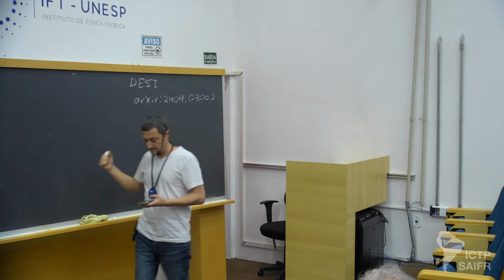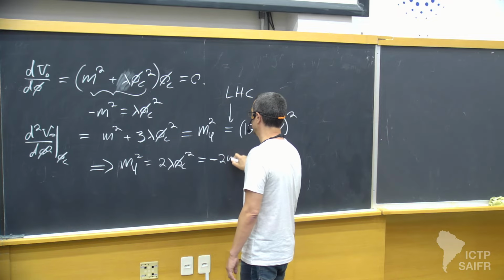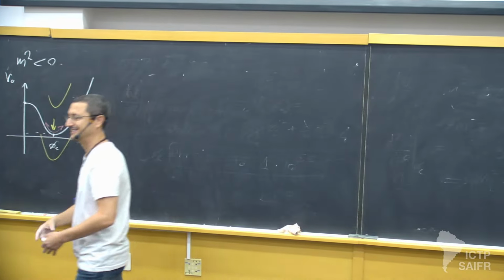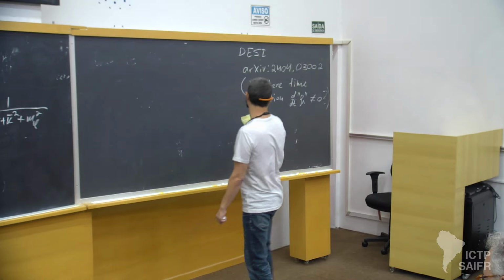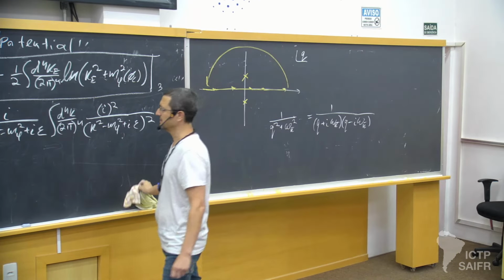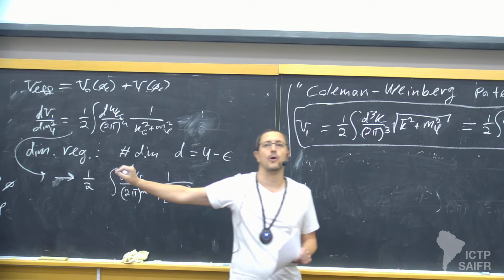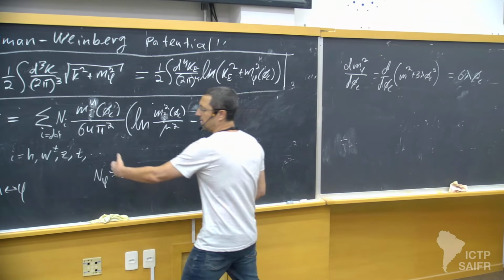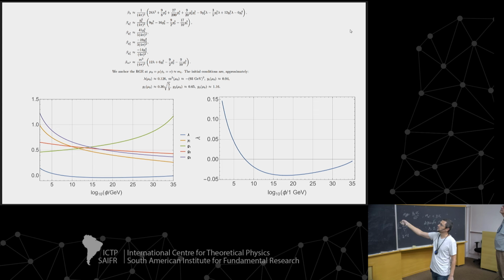Kfir Blum: Cosmology and Particle Physics - Class 2 of 5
Speaker: Kfir Blum (Weizmann Institute, Israel)
Theme: Cosmology and Particle Physics